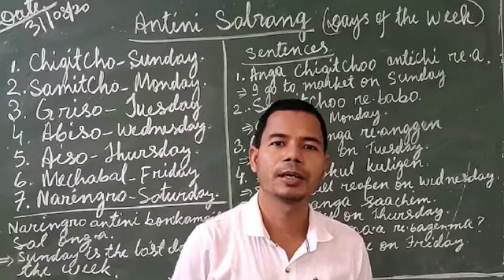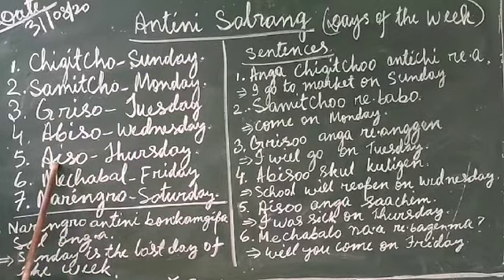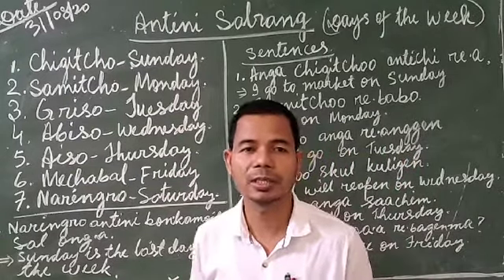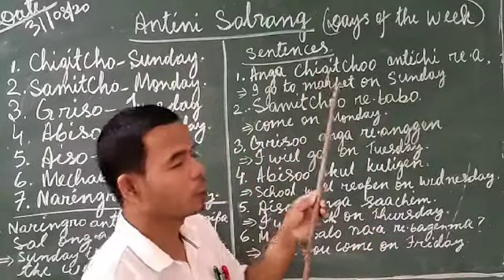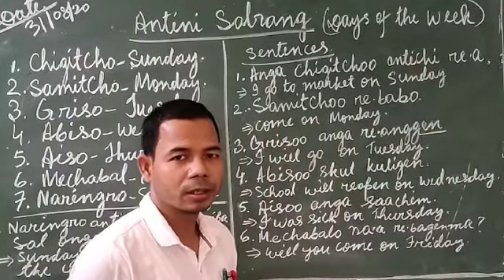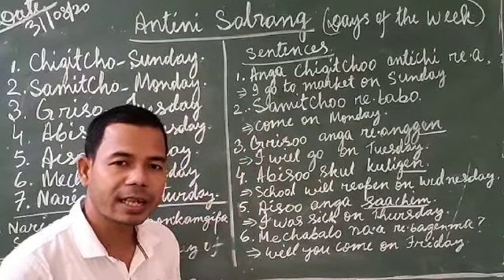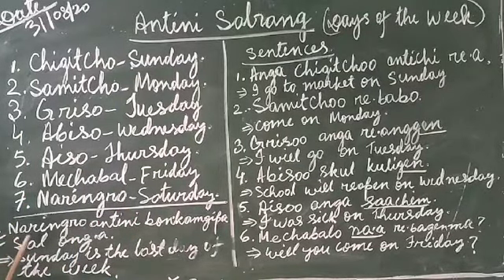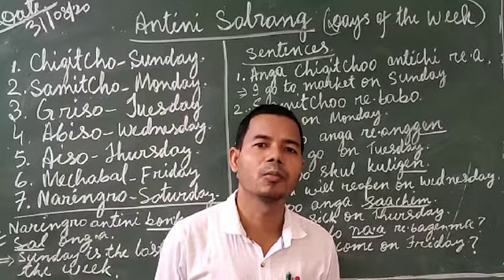Garo vi. Antini Salrang.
Antini Salrang.